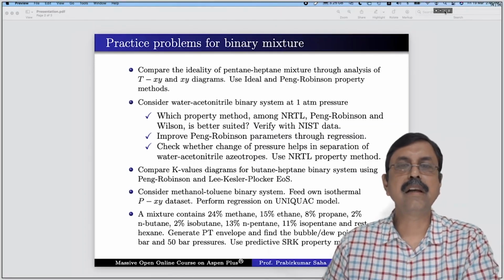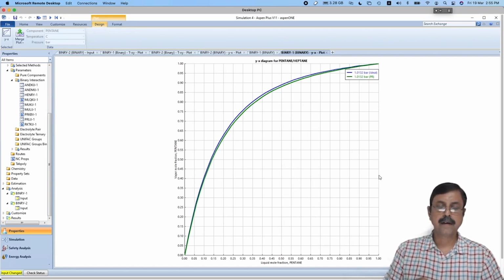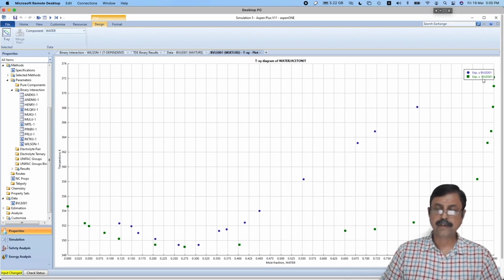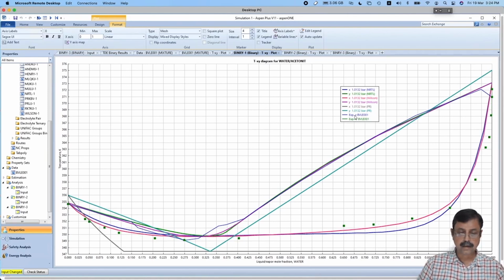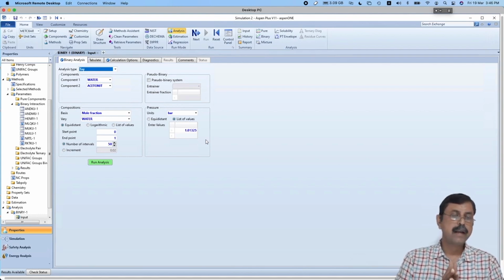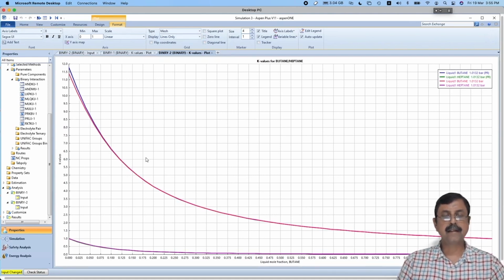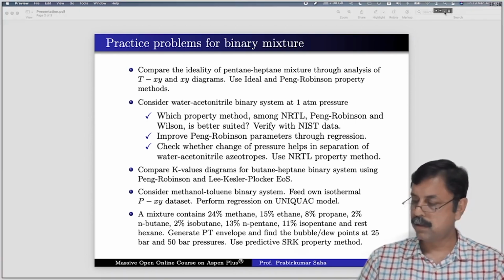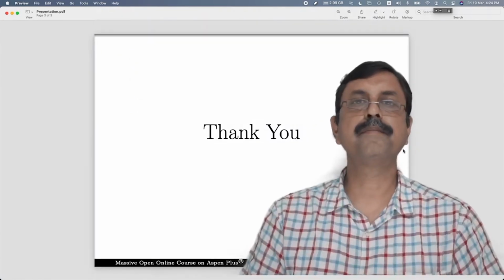Practice problems on binary mixtures